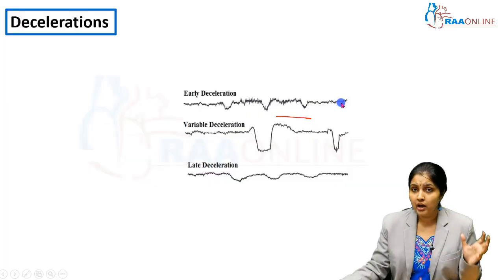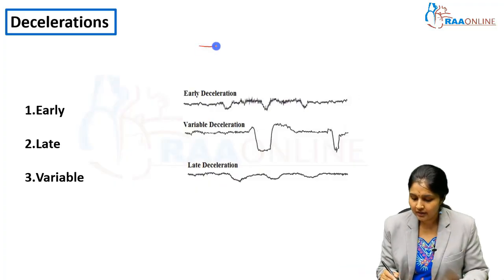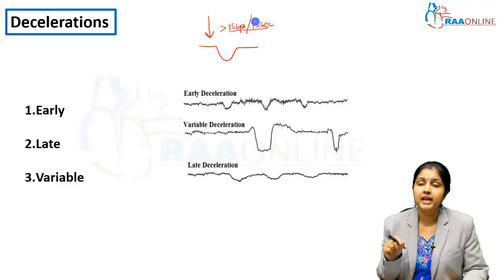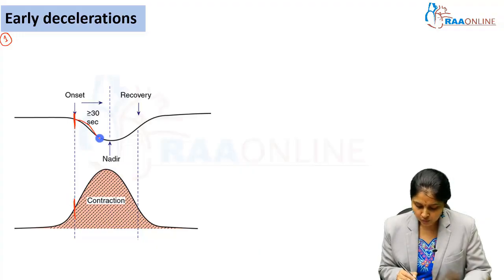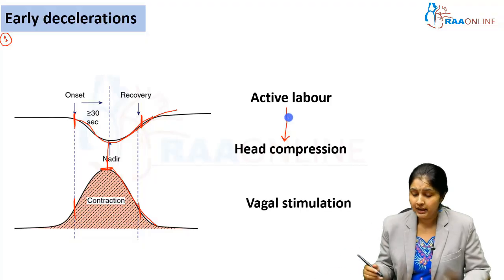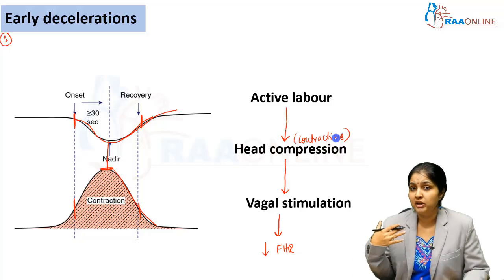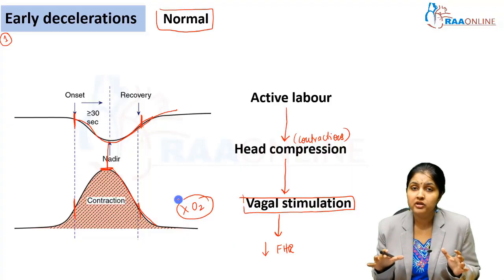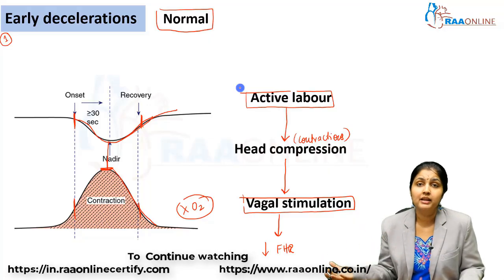Obstetrics and Gynecology | Intrapartum assessment - How to read CTG | Raaonline